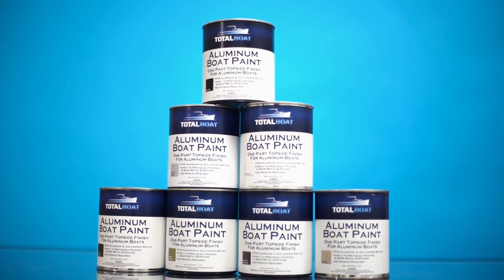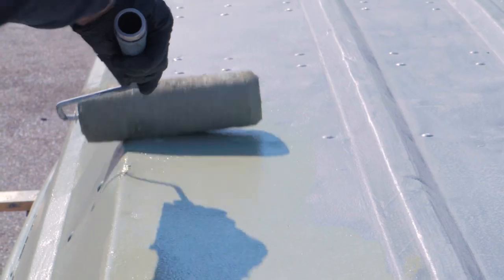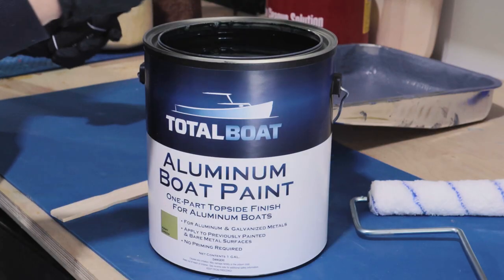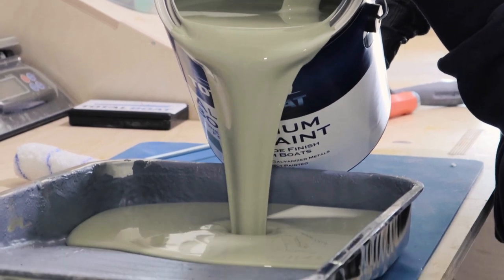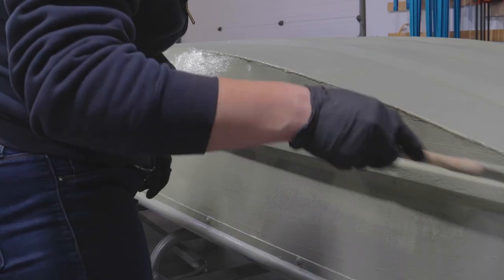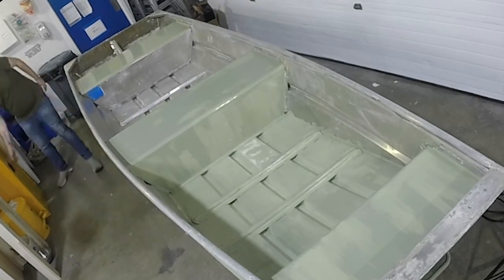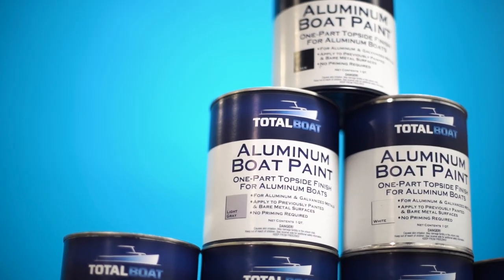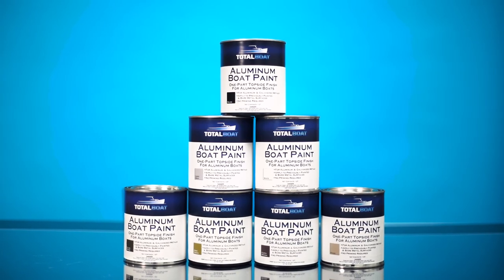TotalBoat Aluminum Boat Topside Paint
Extremely durable marine topside paint for aluminum and galvanized metal boats. Chromate-free formula dries fast, creating an attractive, low-sheen finish that resists corrosion, abrasion, chemical damage, and fading. No priming necessary. Perfect for aluminum duck boats, bass boats, jon boats, layout boats, dinghies, canoes & pontoon boats. Available in 8 colors in quart and gallon sizes.

WON’T IMPROVE YOUR AIM OR BOOST YOUR CATCH RATE, BUT SURE MAKES YOUR BOAT LOOK GOOD
Left to the elements, aluminum boats form a tough oxide film that resists corrosion – but that protection isn’t pretty. Some duck hunters and anglers see oxidation as a thing of beauty, but if you’re wanting to ditch that dull, dusty, gritty, gray look in favor of an attractive, non-reflective finish, apply a few coats of TotalBoat Aluminum Boat Paint. Fast-drying formula does not require priming, and provides a smooth finish that doesn’t just look good, it helps reduce drag.

OUR ALUMINUM BOAT PAINT REQUIRES NO ETCHING OR PRIMING!
With TotalBoat Aluminum Boat Paint, you can start painting sooner and finish faster because it bonds strongly to properly prepared substrates without requiring etching or priming. It also dries extremely fast, so you can recoat without sanding in just 1 hour (@ 72°F). Apply 2-3 coats, wait 12 hours, sand before the final coat. That’s it. This low-odor, eco-friendly solution is also easy to clean up with soap and water.

TOUGH PAINT HOLDS UP IN TOUGH CONDITIONS
Without a doubt, bad weather means good fishing. Good waterfowl-hunting weather can also be downright foul, with high winds, driving rain, and bitter cold. Aluminum boats can take a real beating not just from the elements, but from spilled chemicals and hard use. TotalBoat Aluminum Boat Paint adheres strongly to form a long-lasting coating that protects against chemical spills, corrosion, water damage, and abrasion. No rusting, fading, chipping, or peeling – just a tougher, more durable finish.

COMES IN CAMO COLORS TO MAINTAIN YOUR HIDE
Whether you’re duck hunting from a layout boat hiding in plain sight, waiting in a boat blind tucked among the reeds, or jigging from a jon boat, our durable Aluminum Boat Paint comes in colors that help conceal your boat from things that fly over it or swim under it.

For anglers, in case it matters to the fish – or at least you think it might – you can paint the bottom of your boat in fish-friendly colors like White, Light Gray, or Black, so they’ll think you’re nothing more than a harmless cloud drifting overhead. For duck hunters, it’s easy to paint a custom camo pattern using any combination of Khaki, Earth Brown, Flat Dark Earth, Olive Green and Army Green with stencils you create yourself or buy online. For maximum concealment, choose stencil patterns that mimic the foliage in your lake, creek mouth, or ocean setting. Just prep the boat as directed, then apply paint for one camo layer at a time. It’s also great for blinds, trailers, and other things you might want to hide with a non-reflective finish that blends into natural settings.

MORE ALUMINUM BOAT TOPSIDE PAINT DETAILS
Extremely durable polyurethane paint for aluminum & galvanized metal boats
Adheres strongly – no priming required.
Dries very fast – overcoat in 1 hour @ 72°F.
Finish resists scratches, abrasion, chemicals, water, and UV damage.
Simple prep work and fast-drying formula minimize application time.
Easy to apply by brush, roller, or spraying.
For use above or below the waterline on boats used in fresh or salt water.
Colors can be combined to create custom camo patterns
Non-reflective finish improves concealment.
Low-VOC, low-odor, chromate-free formula is eco and user friendly.
Cleans up easily with soap and water.
Colors: Army Green, Olive Drab, Earth Brown, Flat Dark Earth, Khaki, Black, White, Light Gray
Sizes: Quart and Gallon